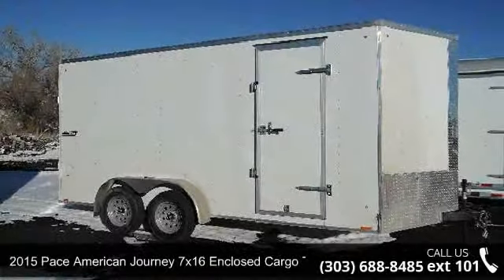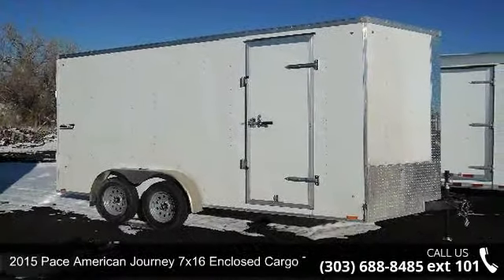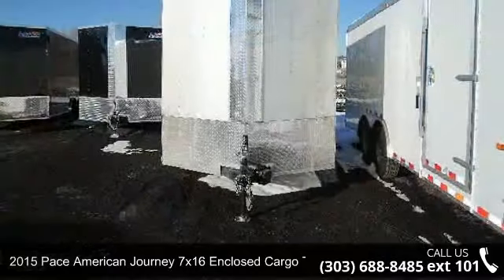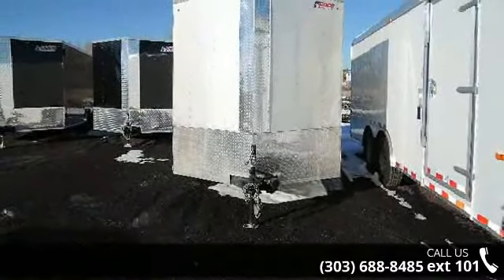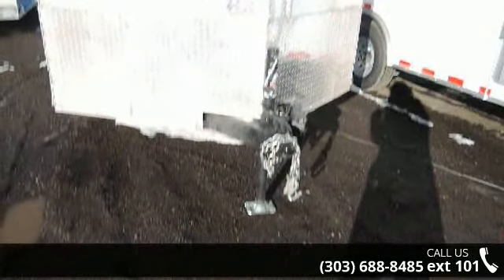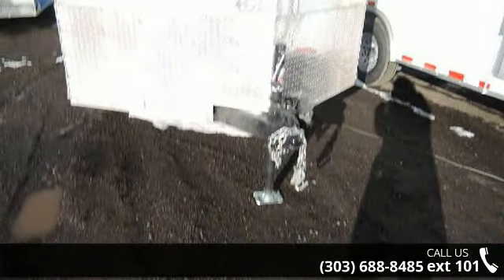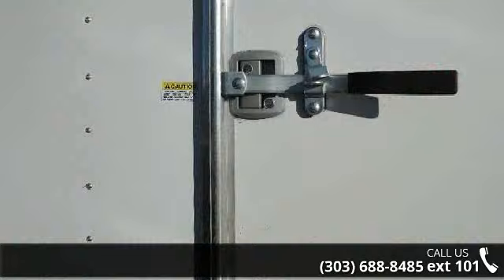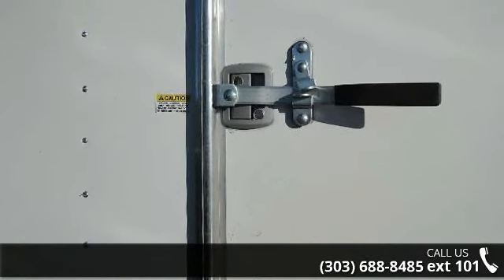2015 Pace American Journey 7x16 Enclosed Cargo Trailer - ...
New 2015 Pace American 7x16 Tandem Enclosed Cargo Trailer. Trailer is equipped with a 2-3500lb. Dexter Axles, wedge nose front, 7 foot interior height, rear ramp door with spring assist close, side door, roof vent, interior light with switch, Dry Max System, Dexter EZ ride suspension, all steel tube frame, LED tail lights, and a 3 year factory warranty.Dealer Stock 11286Year: 2015Make: PaceModel: 7x16 tandemColor: whiteOVER 120 TRAILERS IN STOCK. NO D&amp;HGive us a call we would like to earn your business! 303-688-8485Financing Available with approved credit. and go to our financing page for a link to our lenders.Colorado Trailers Inc. is a new and used trailer dealer specializing in horse trailers for sale, new living quarters trailers, used trailers for sale, cargo trailers for sale, enclosed trailers for sale, utility trailers, new trailers for sale, four wheeler ... read more